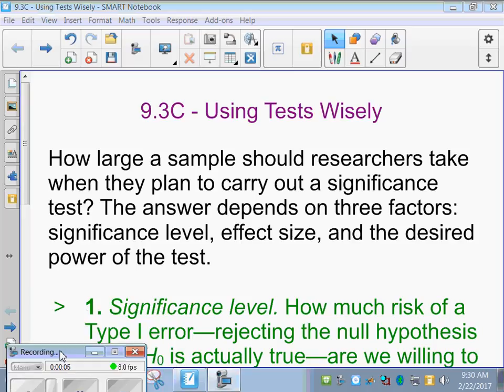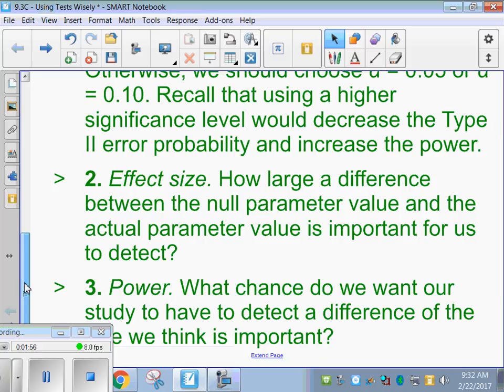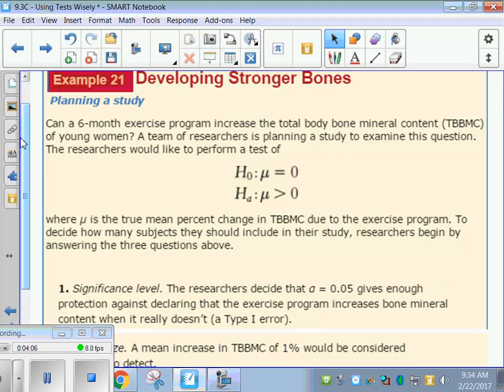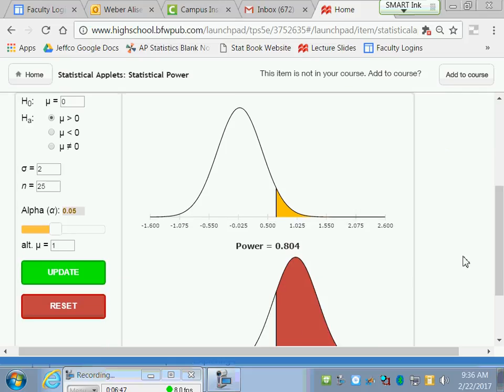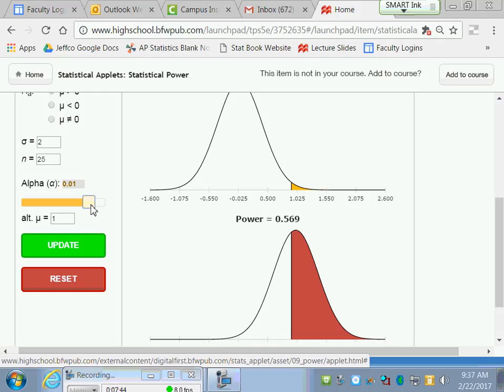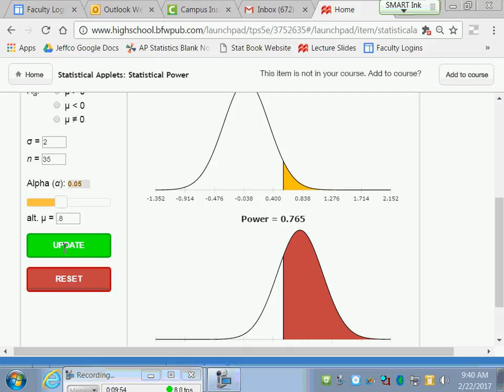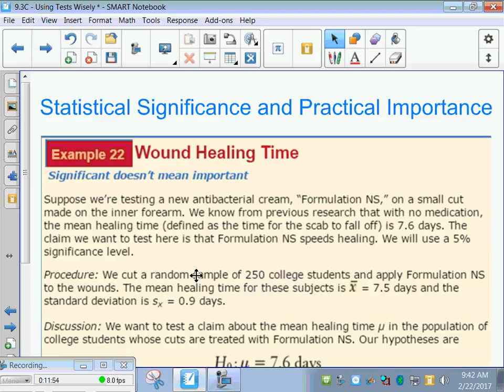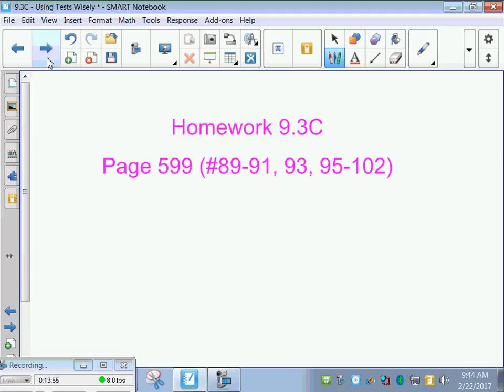AP Stats - 9.3C - Using Tests Wisely